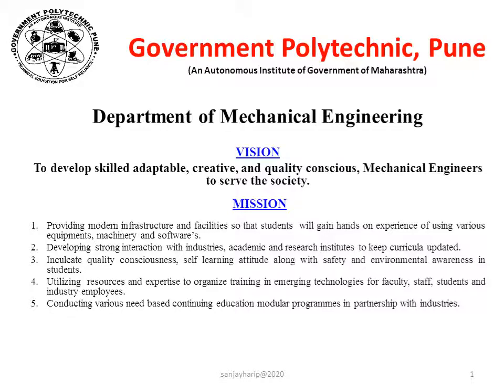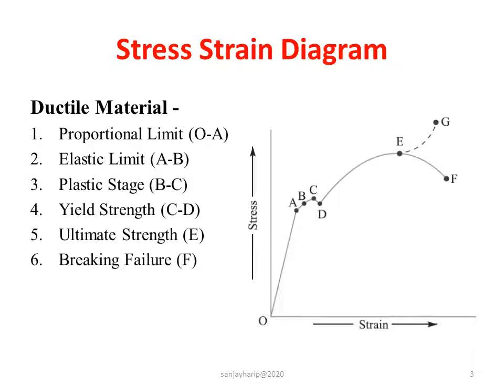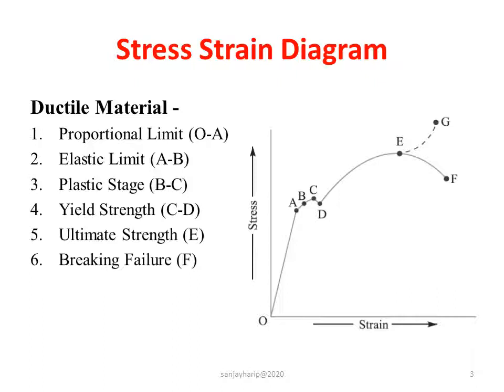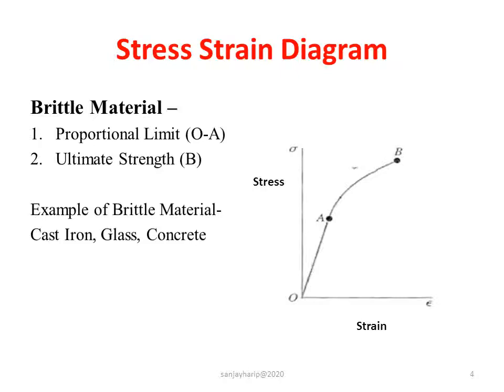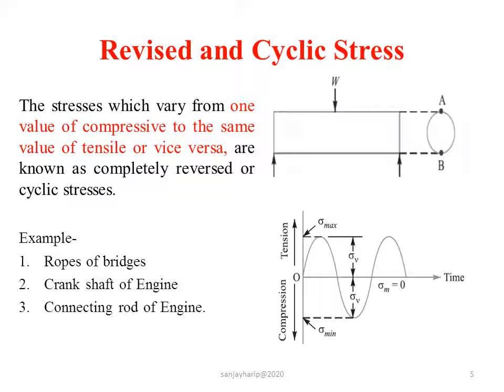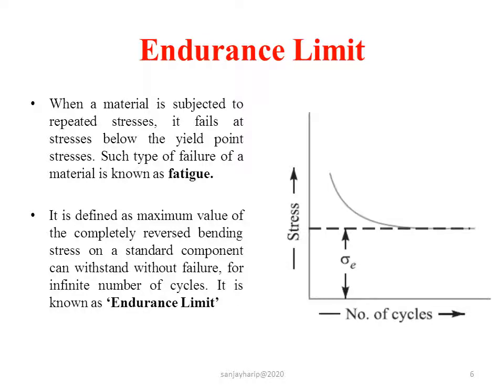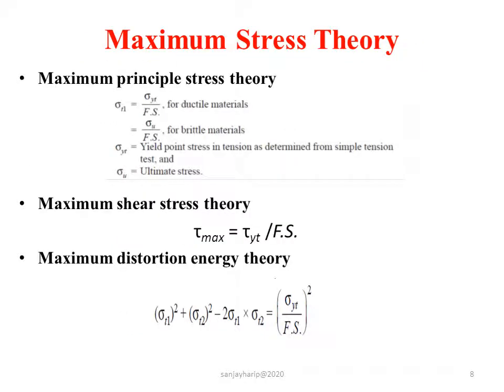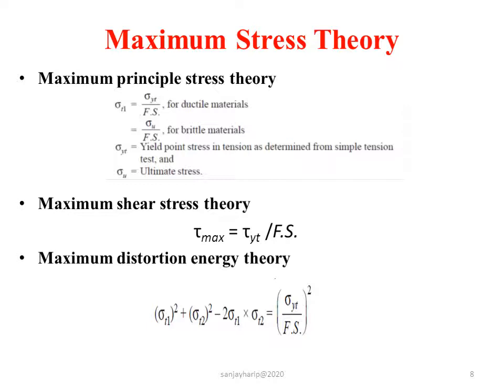Basic Parameters in Machine Design part 2